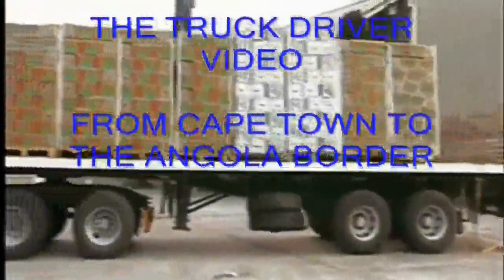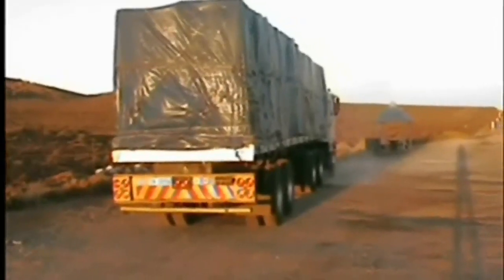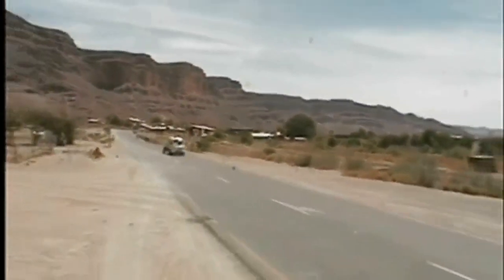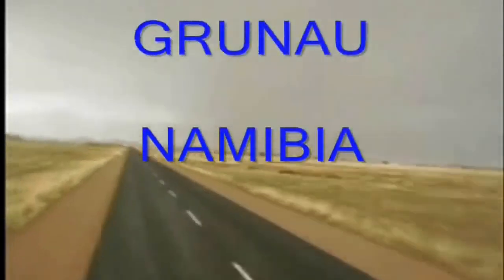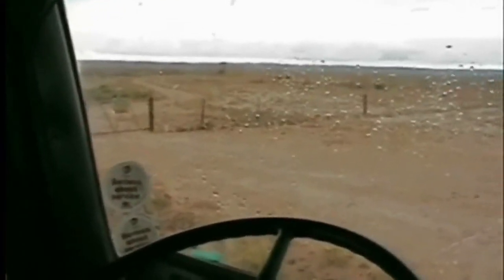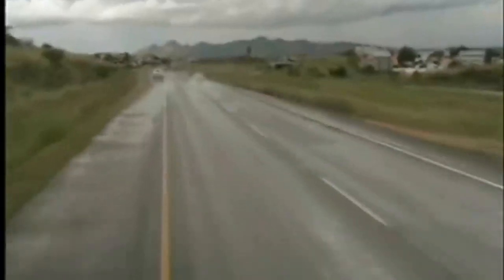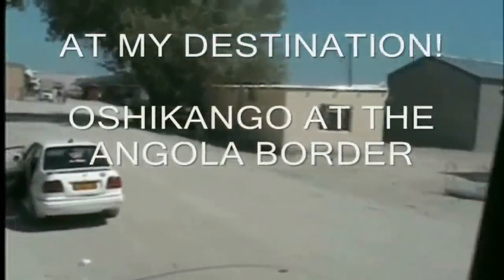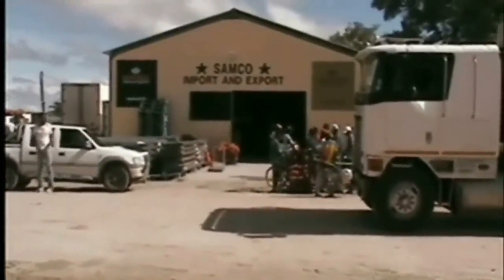DOCUMENTARY - AFRICAN CROSS BORDER TRUCKER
DESCRIPTION -- AFRICAN CROSS BORDER TRUCKER -- DOCUMENTARY
FROM CAPE TOWN TO THE ANGOLA BORDER.
DAY 1 The fruit was loaded at the Norham Fruit farms Grabow during the late afternoon. I drove in the night to Bitterfontein on the N7 via Somerset West and Bellville. I had to collect the border documentation at Bellville.
DAY 2 is mostly "Border Crossing Day" and early full nights rest! The border opens for trucks at 06H00 but there are lots of trucks and I plan to go through from 10H00. 4 to 5 Hours to cross as you exit South Africa at Vioolsdrif and enter Namibia at Noordoewer. SAD500 Documentation and Agri inspections and such takes time.  Keetmanshoop is approximately the halfway mark and the ideal area to get a "full nights rest"!
DAY 3, this is the long haul from Keetmans to the destination, Oshikango at the Angola border.  On this day I passed Mariental, Windhoek, Okahandja, and night fall is usually near Otjiwarongo. At this point you'll notice that the video was made on the return trip as I drove those sections in the night. I placed them chronological order but for those that know the area, those are in "reverse" and you will also notice the truck is empty. Its normal timing to reach the destination  after midnight and on the morning of day 4, the load is off-loaded. That means from loading in the late afternoon on day 1 till off-loading in the morning of day 4, the fruit was transported in approximately 48 hours including a border crossing and a "full nights rest"! Making any sense?
THE VIDEO DETAIL:  It is long and therefore might buffer on a slow connection. The video was made with a Sony camera with a cd and the output files was VOB files. To edit the movie, I converted all the VOB files to WMV 720 x 480 files. The video was then was a WMV 720x480 of 166 Meg. There were black sidebars and to get the video in full viewer there are two options. OPTION 1 is to convert to MP4 HD 848x480, very good quality picture and the final file is 356 Meg and will take 4 hours to upload. OPTION 2 is to convert to MP4 Normal 1280 x 720, not so good quality, but the file output is 115 meg and much easier to upload on Youtube. I choose option 2 so please understand the poor video quality.